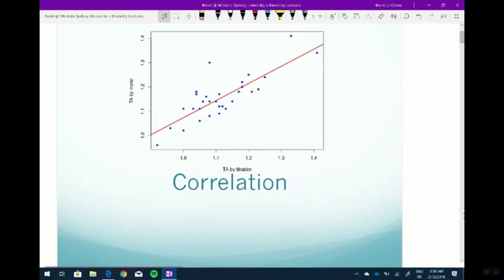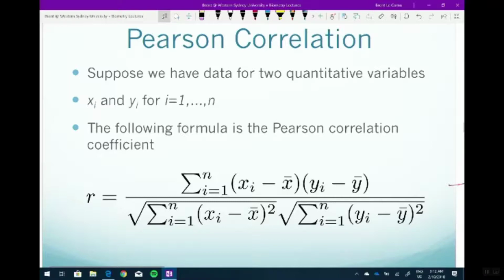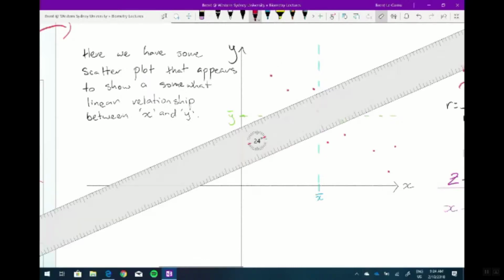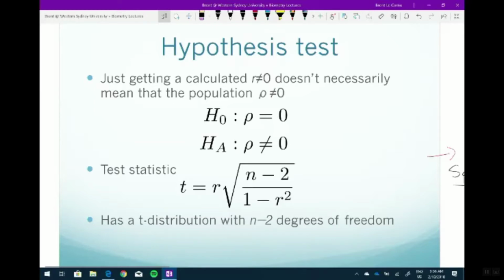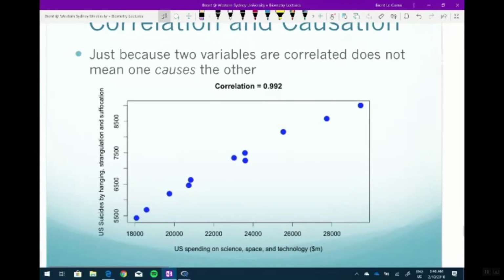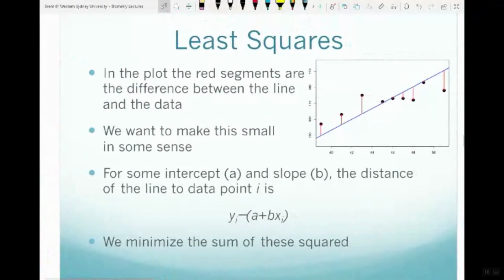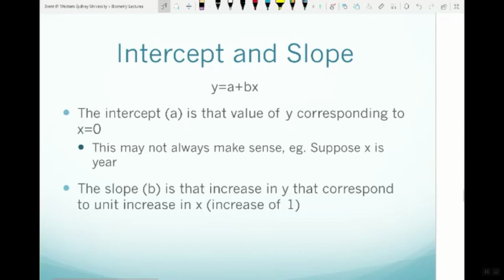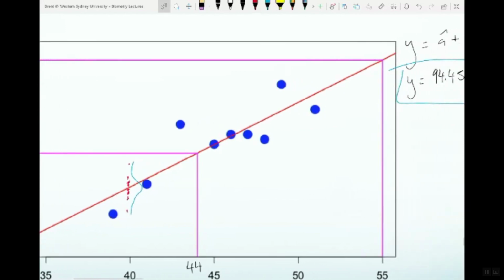BiometryWeek 10 Correlation